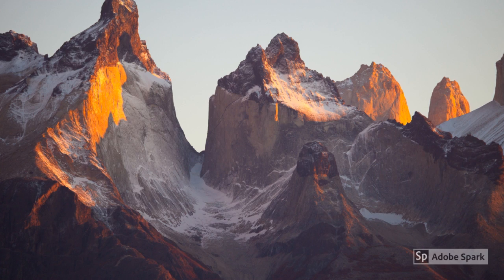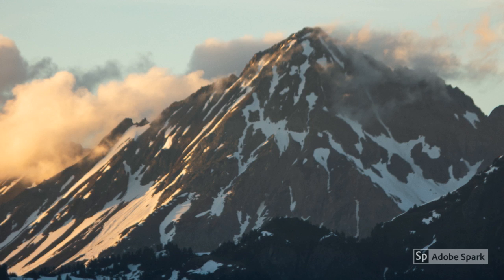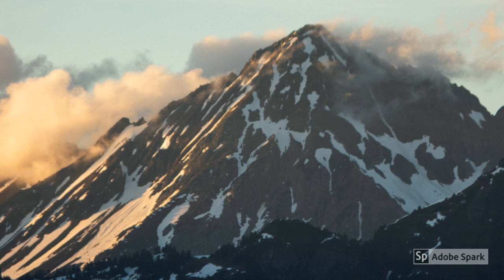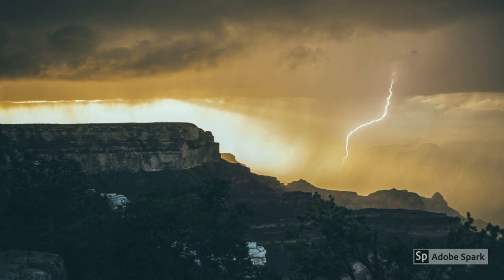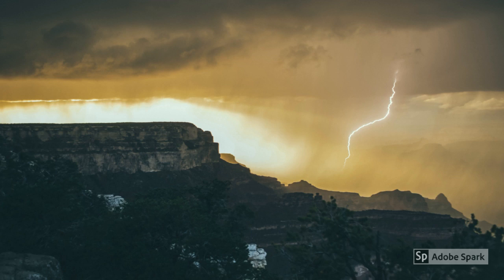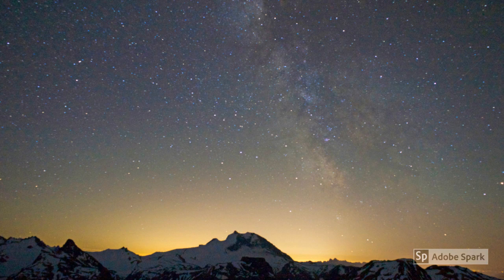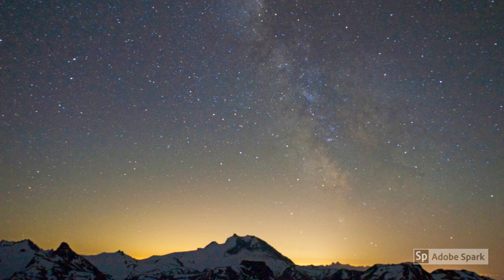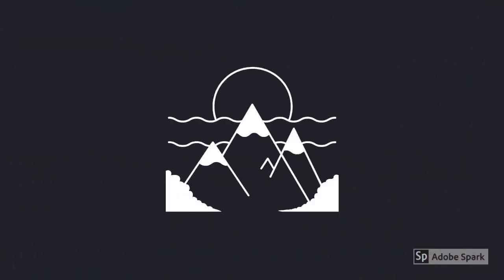Guided Mountain Meditation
A guided meditation to take in the strength and grace of a mountain. Great for times when you are feeling small or fragile.
Apologies for the sound quality!

Following the meditation, it is often helpful to process about your experiences. What parts of the meditation were most powerful to you? How did you feel before we began the meditation, and how does that compare and contrast with how you feel now?

Draw the mountain that you pictured as a reminder of the strength you have within you.

This script was adapted for a younger audience; the original text was from Jon Kabat-Zinn’s "Mountain Meditation," available